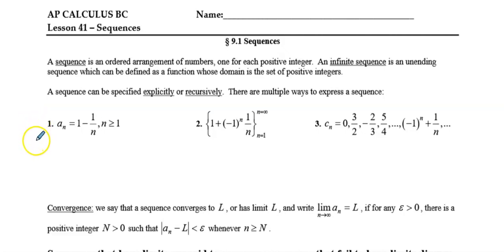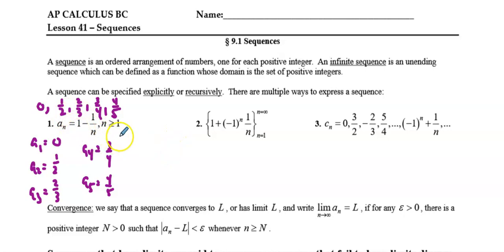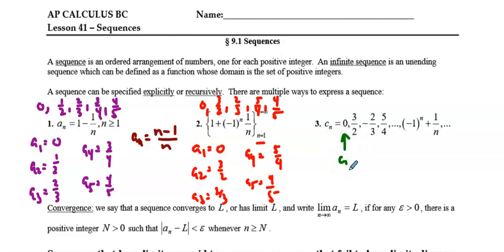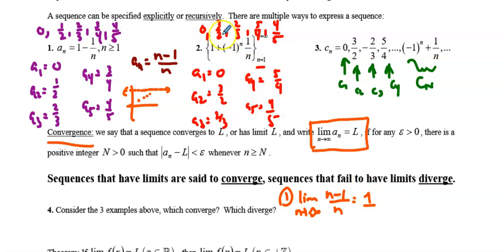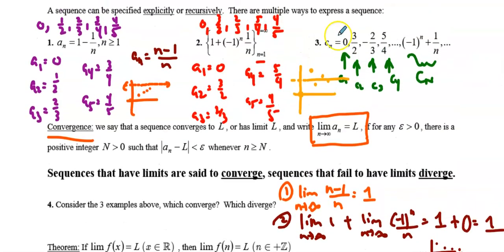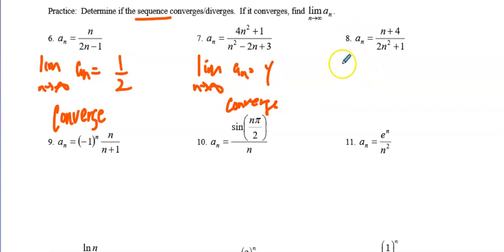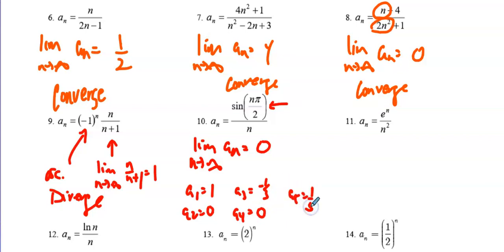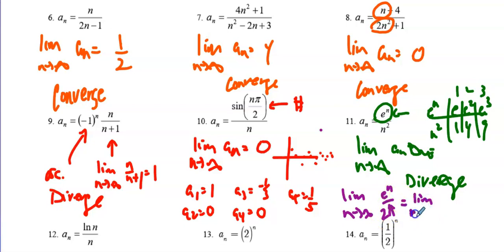BC Lesson 41 Part 1: Sequences (Introduction)